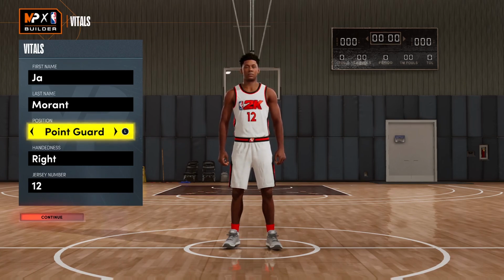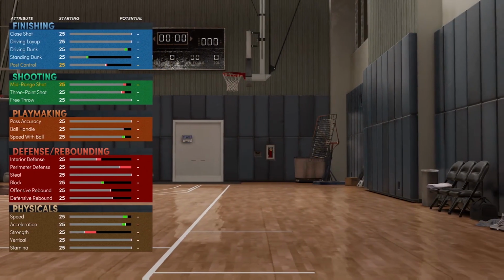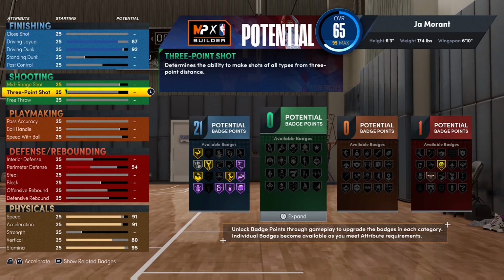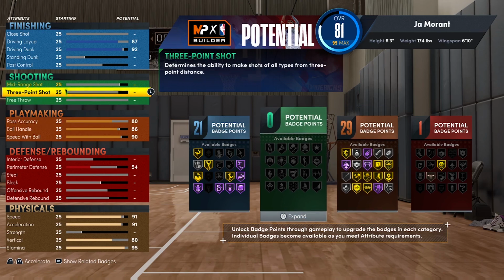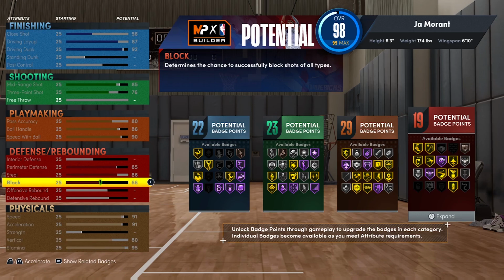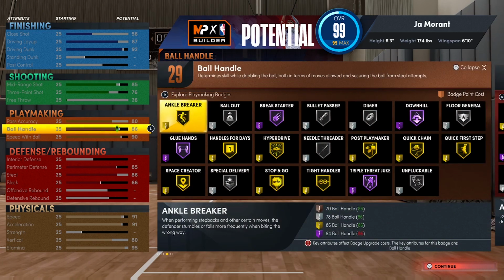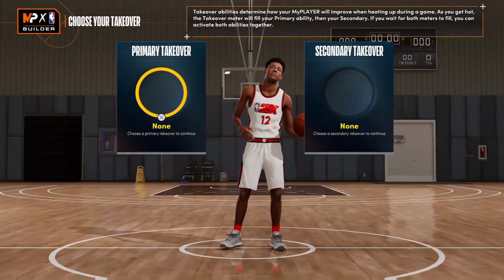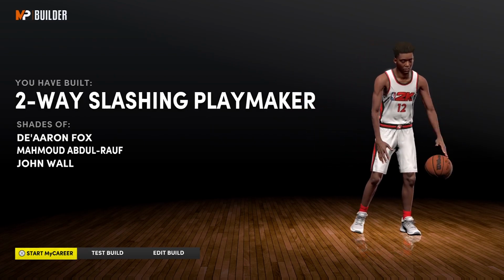NEXT-GEN | BEST POINT GUARD BUILD for Season 3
Ayo what it do youtube. It's your boy AlvinMB10 and as you can see what I got for you today is next-gen NBA 2K22. More specifically what I have for you today is the greatest Ja Morant build in NBA 2K22 let alone NBA 2K22 next-gen. Tell me what you think of the build down below in the comments. Also which console are you on PS5 or Xbox?

PS5, PlayStation, NEXTGEN, BestBuild,